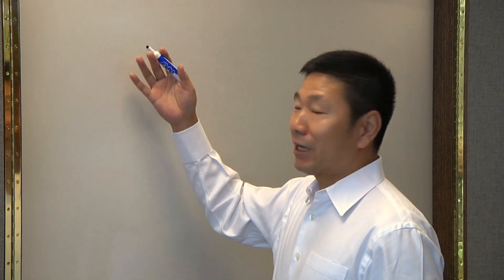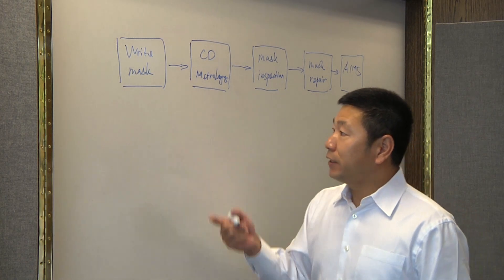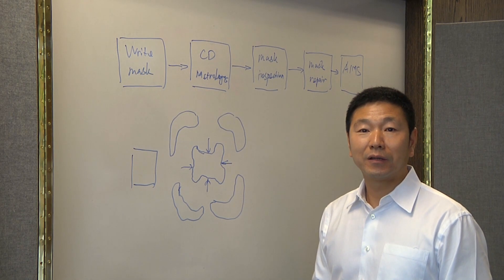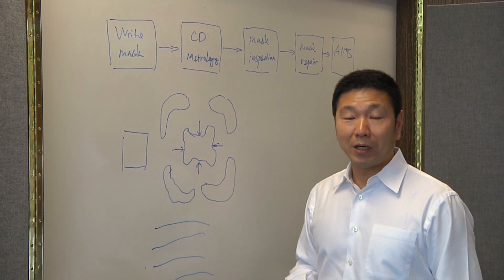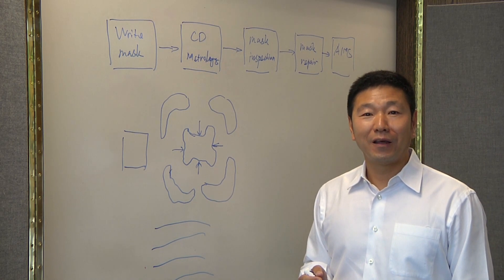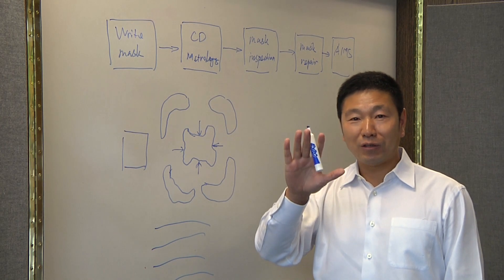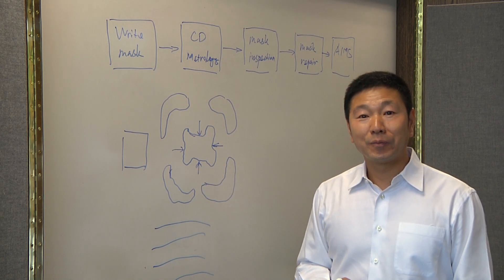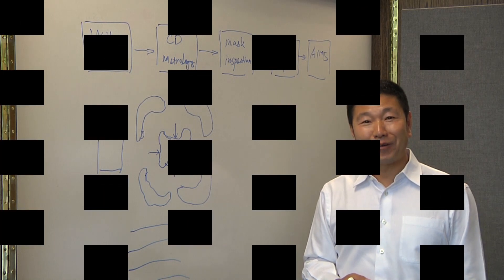Wafer Plane Analysis (2015)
Leo Pang, EVP at D2S, talks with Semiconductor Engineering about the problems of patterning at 40nm and below and how to deal with them more effectively using existing equipment.